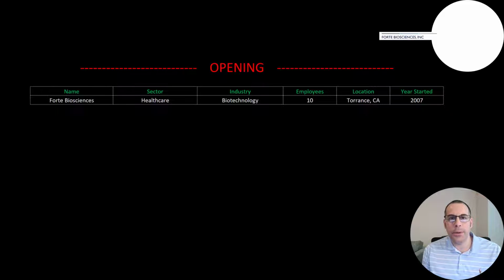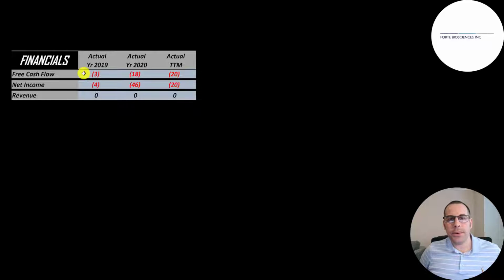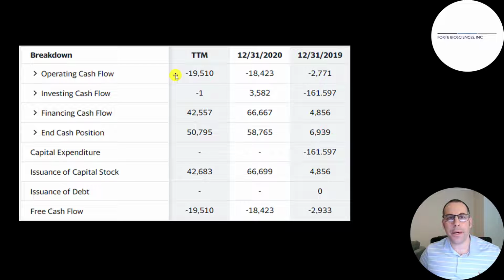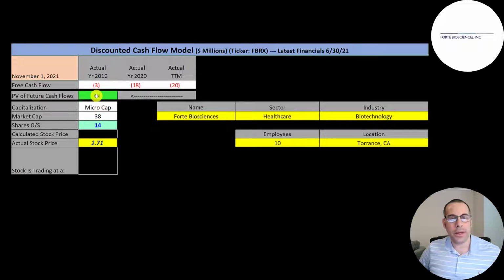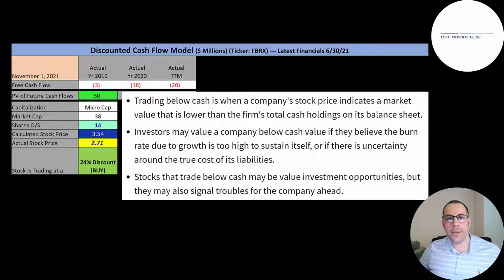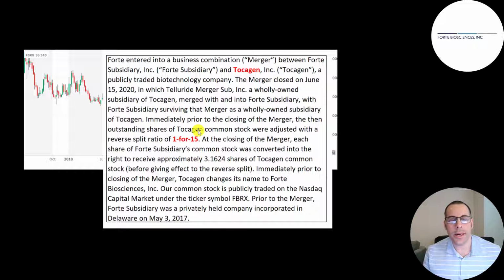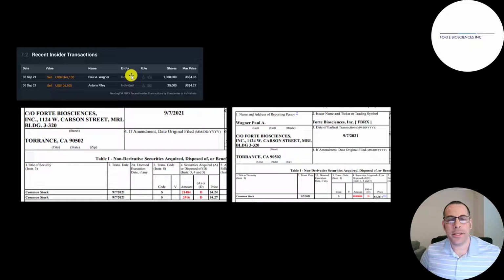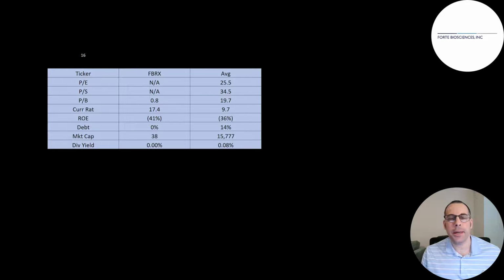Forte Biosciences Has More Cash Than Its Mkt Cap // Arbitrage Opportunity: $FBRX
Let me show you how to sift through Forte Biosciences’s income statement and statement of cash flows to understand their financials really well.  We can run my discounted cash flow model together to see if the stock is a buy or a sell.  We are also analyzing the financial ratios to see how they compare to their competitors.  We will look at the debt of the company and equity.  We will also calculate the WACC (weighted average cost of capital) so we can discount the future cash flows.  Let's also look to see if the company is paying a dividend.

0:00 Opening
0:25 High Level Company Detail
1:54 Financial Review
5:15 Capital Structure
5:22 Valuation Results
8:34 More info
11:48 Financial Ratios
12:13 Competitor Analysis
12:31 Closing

- Forte Biosciences is a biopharmaceutical company focusing on the treatment of the inflammatory skin disease atopic dermatitis aka eczema. The product it is working on is called FB-401 which helps atopic dermatitis by improving tissue repair and anti-inflammation as well as suppressing potentially harmful bacteria. Atopic dermatitis is a condition that makes your skin red and itchy. It's common in children but can occur at any age. It is long lasting and tends to flare periodically. It may be accompanied by asthma or hay fever. No cure has been found.

- 2 months ago the company reported that FB-401 failed to meet the primary goal of its Phase II clinical trial. The company has decided to discontinue the further development of FB-401.  They do not have any other drugs in their pipeline.  The company's website has not indicated if they will start working on other drugs or sell the business. It has 7 patents so those patents may be valuable to other companies researching eczema.

- The company is headquartered in Torrance, CA and was founded in 2007

- It trades on the Nasdaq & Deutsche Borse